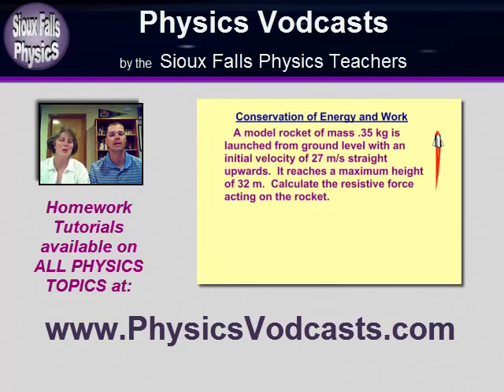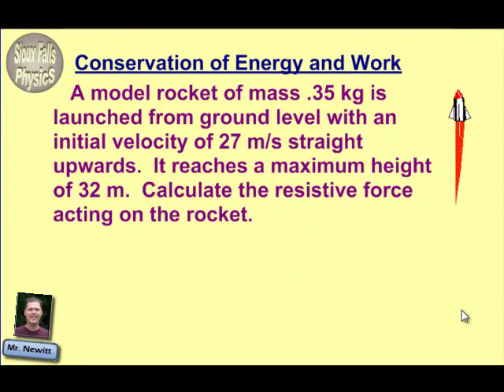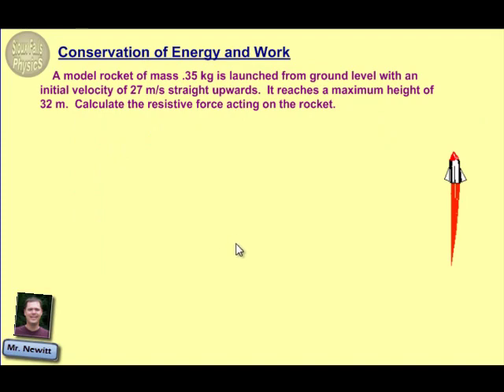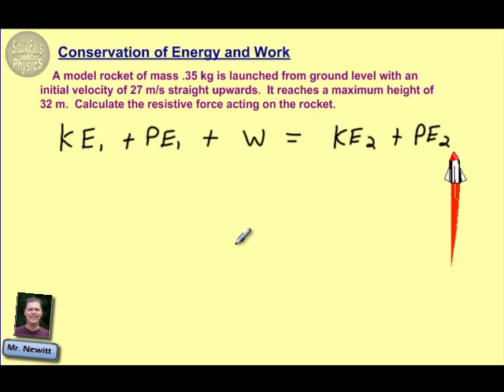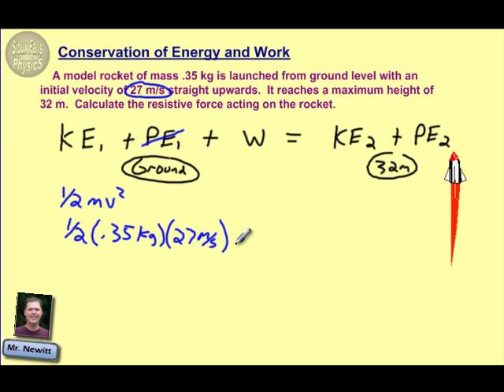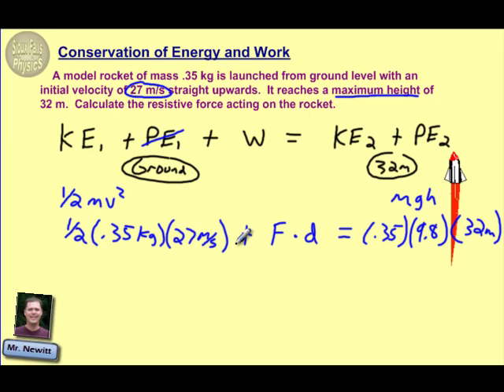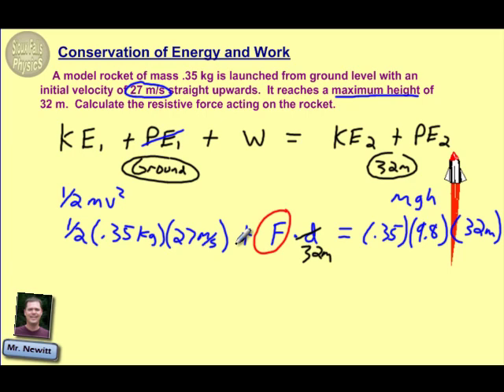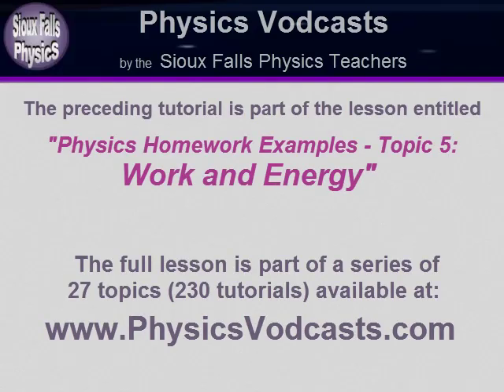Conservation of Energy and Work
Physics homework example showing how to calculate the work done on an object using kinetic energy (from initial velocity) and potential energy (from height).  This tutorial is an excerpt from the "Topic 5 - Work and Energy" lesson in a complete course in Physics Homework Examples (including 27 topics and 230 tutorials in all topics of Physics) available